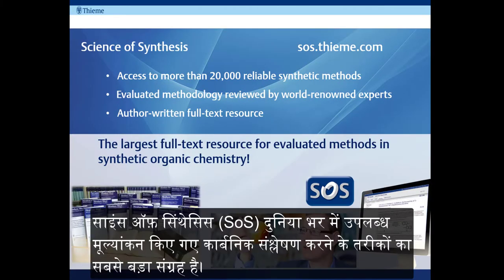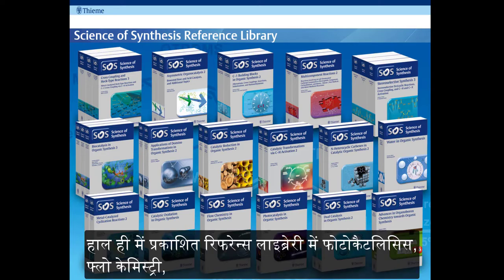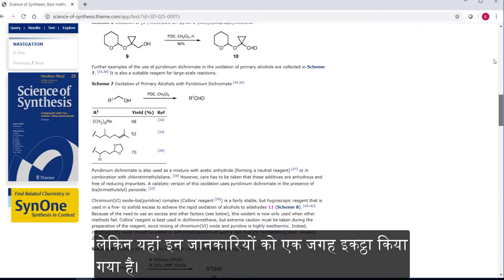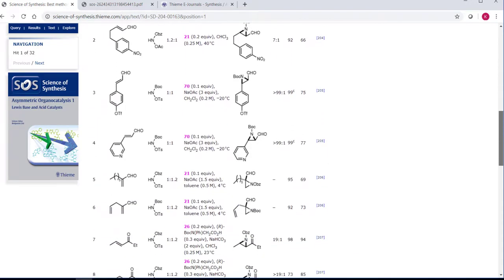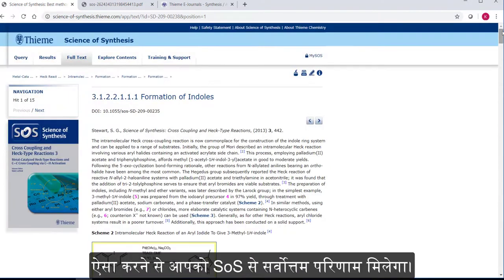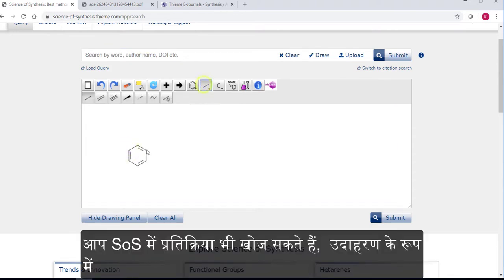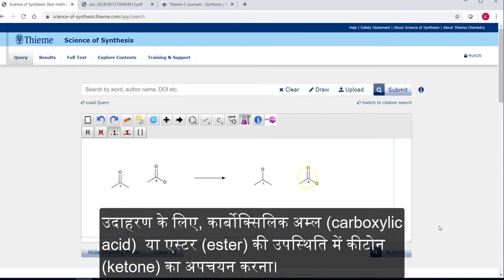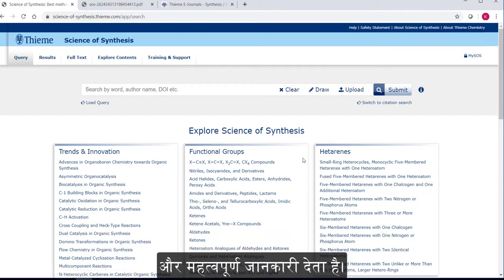Science of Synthesis (SoS) Web Seminar with Hindi Subtitles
Find out how Science of Synthesis can help you to make the most of your time in the lab by using expert written full-text reviews to figure out how to make your target molecules. This video introduces you to SoS and shows you how you can search for and apply the information you find to solve your synthetic problems.